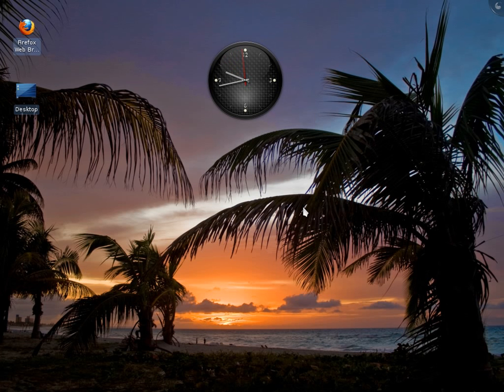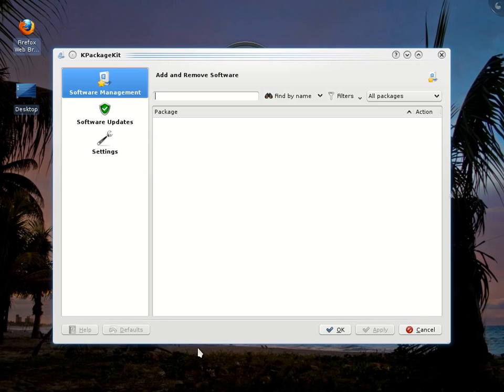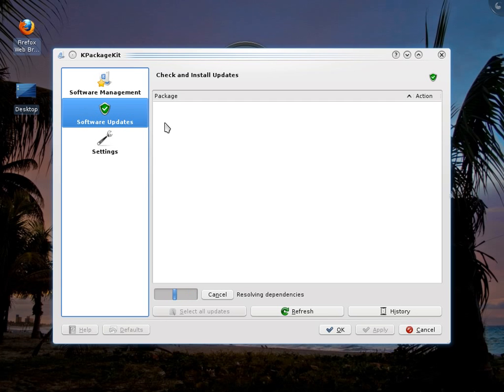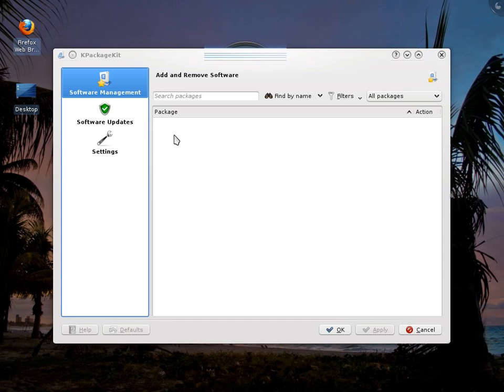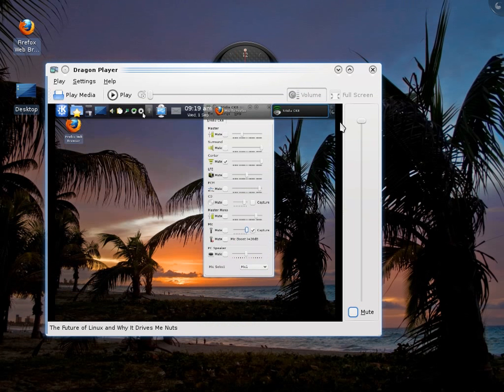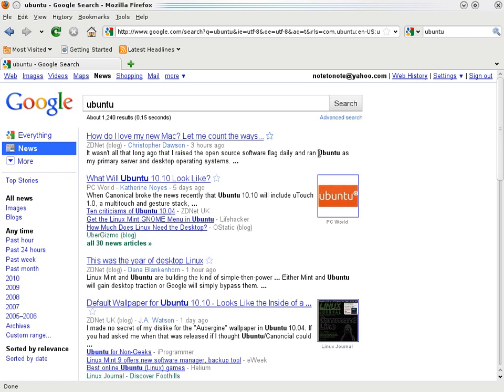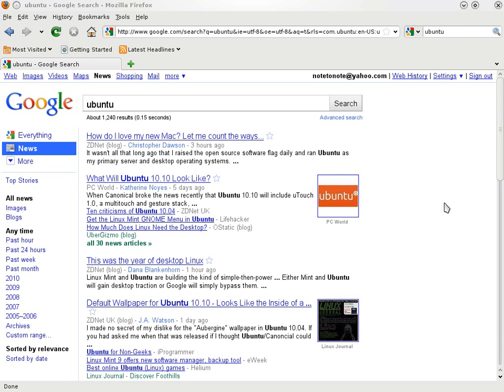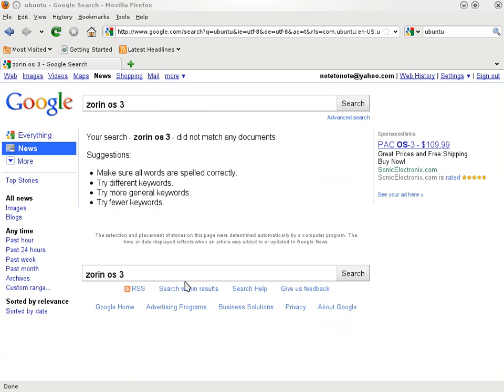Why Linux Drives Me Nuts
Update to Kubuntu and my number one weapon to promote Linux.